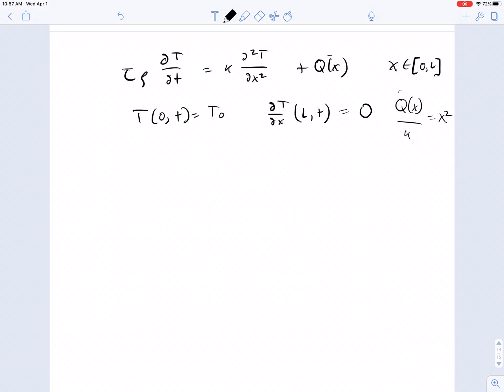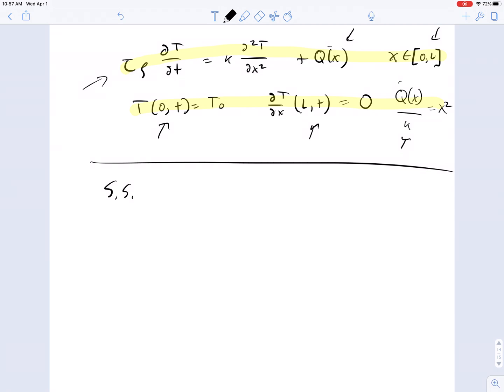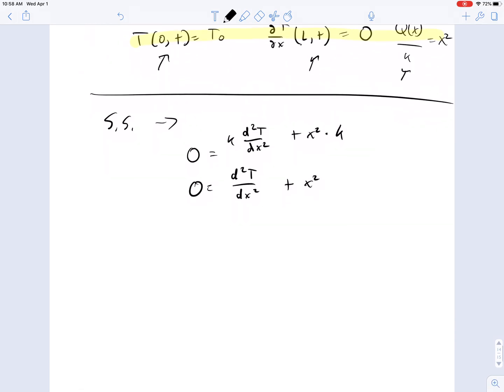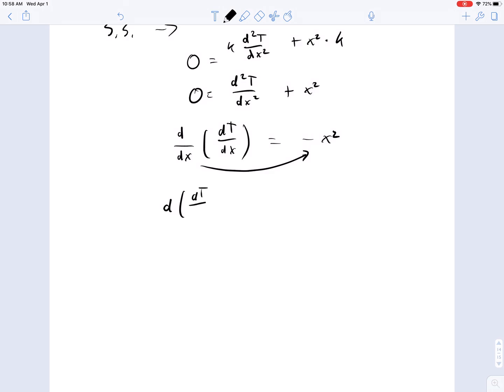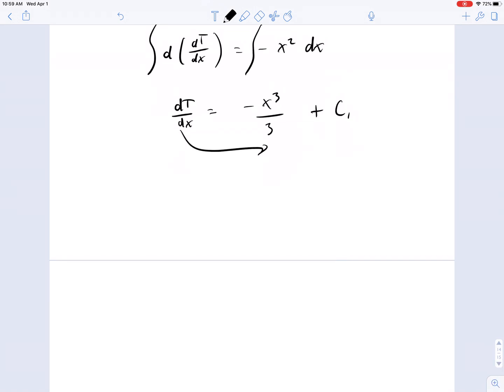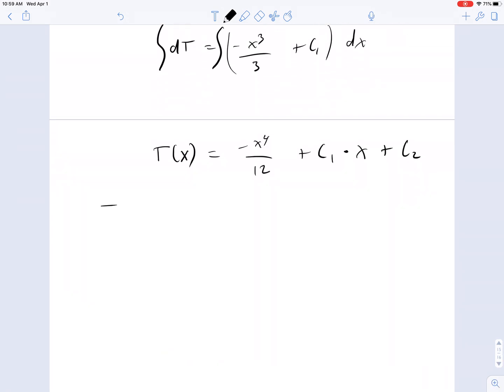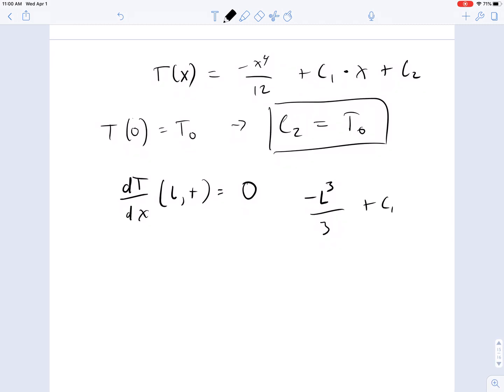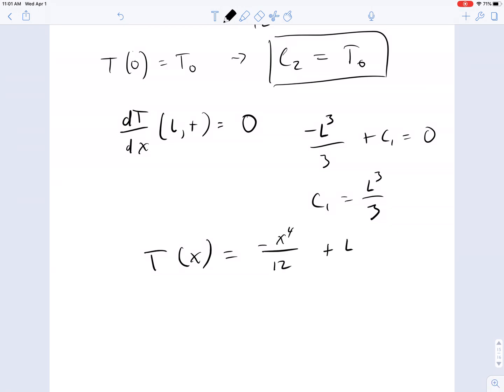Example problem calculation- heat equation with source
This is a worked example solution for the heat equation with a non-uniform heat source and mixed type boundary conditions.